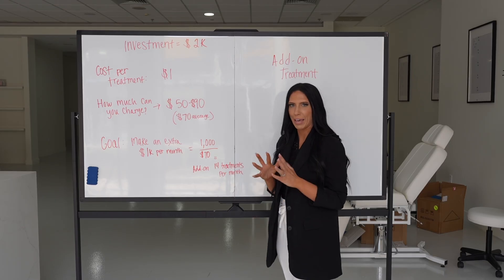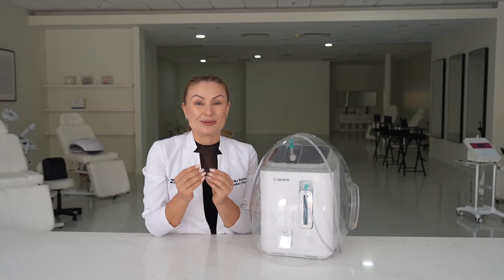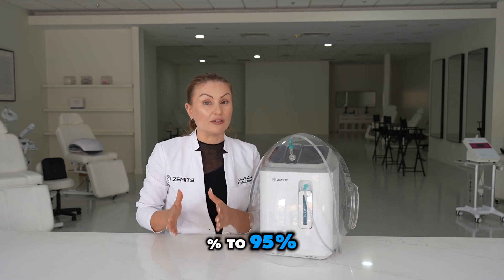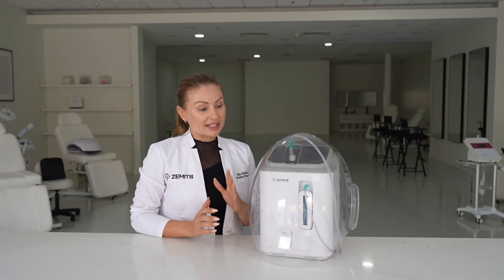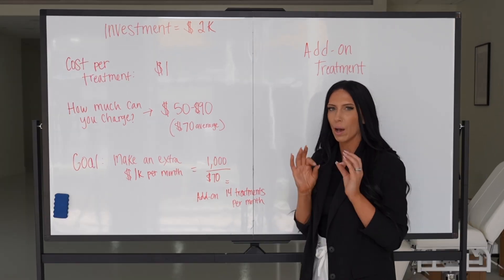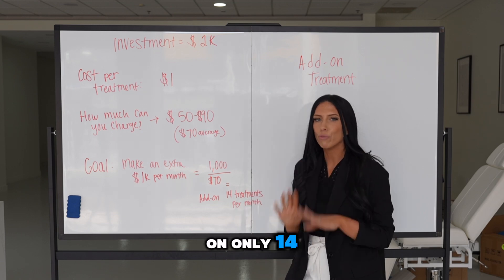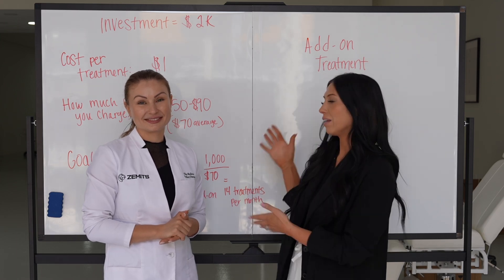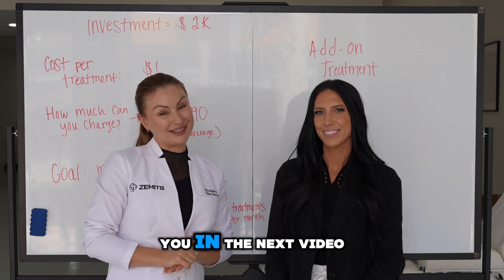Oxygen therapy | Explain by Doctor and Implemented by Esthetician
In this insightful video, Olha Maikina (MD, co-founder of Zemits) and Mariah Sanchez (Master Esthetician, founder of Project Esty) team up to provide an in-depth look at the Zemits OxiVelour True OxyDome Facial System.

What you’ll learn:

 • Olha Maikina’s Expert Insight: Dr. Maikina explains the science and technology behind the OxiVelour True OxyDome Facial System, detailing how it works and the benefits it offers from a medical perspective.
 • Mariah Sanchez’s Practical Application: Master Esthetician Mariah Sanchez shares practical tips on how estheticians can integrate this cutting-edge technology into their businesses, enhancing service offerings and boosting profitability.

Discover how the OxiVelour True OxyDome Facial System can revolutionize your practice, offering unparalleled skin rejuvenation and oxygenation treatments.